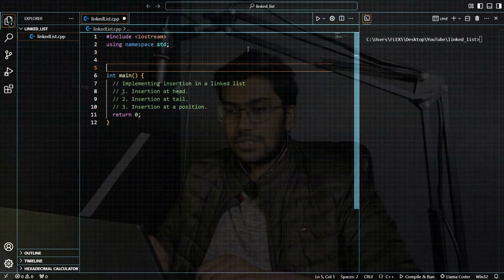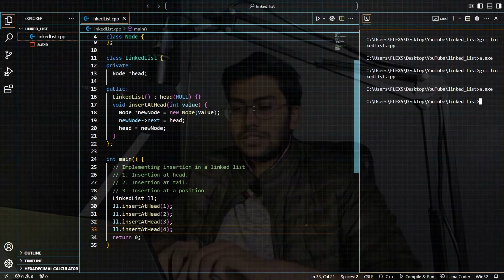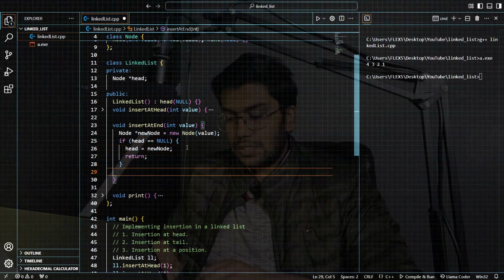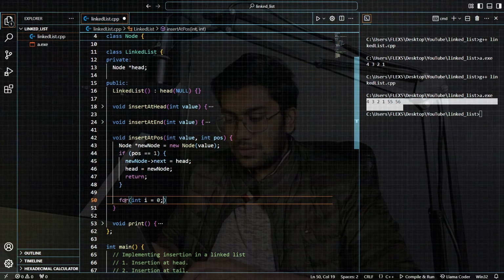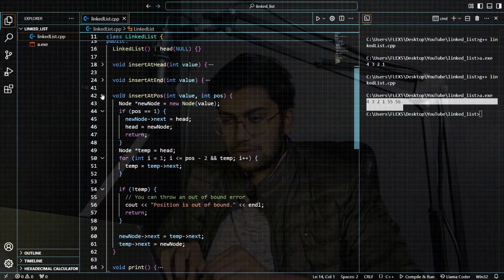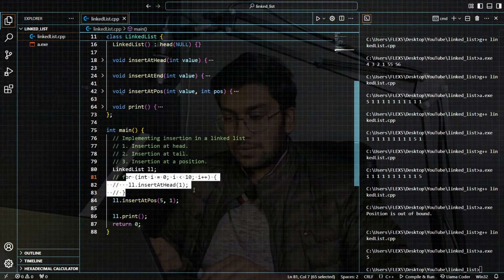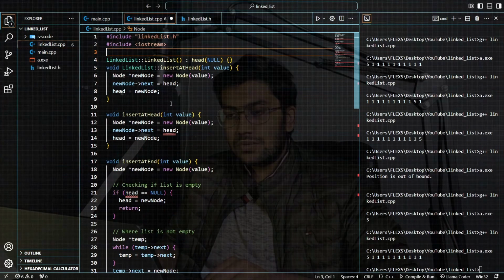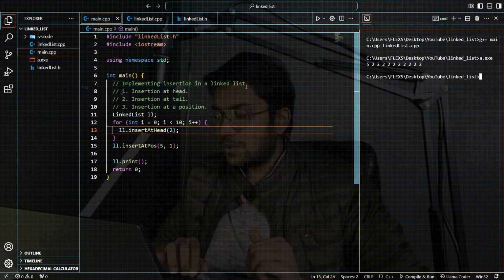Implementing insertion in a Linked List | Data Structures | C++